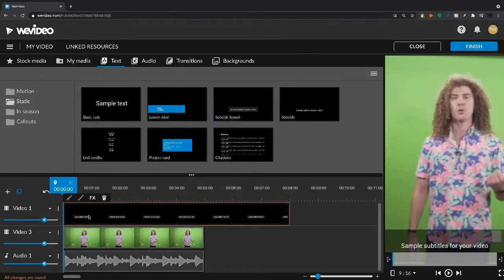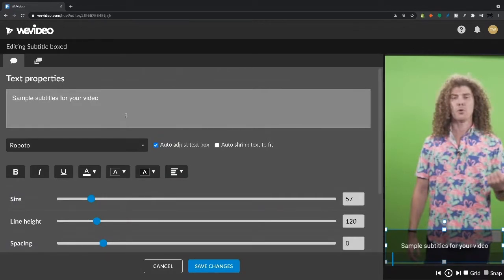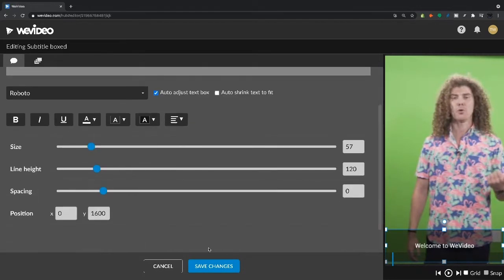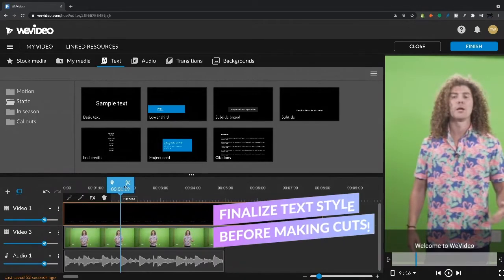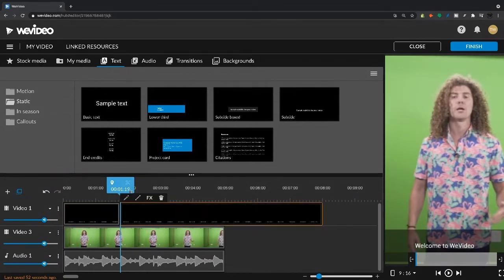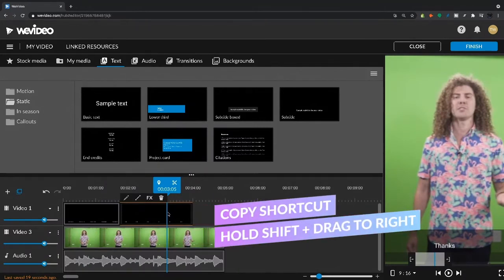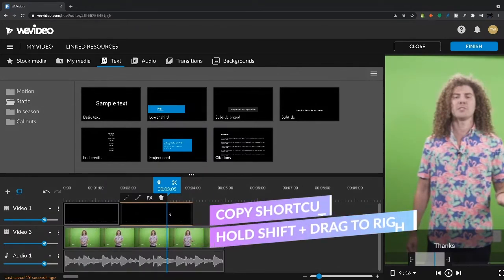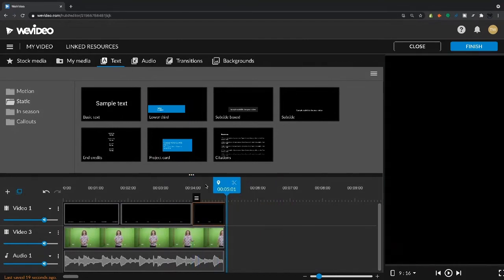WeVideo Quick Tip | How to create and edit captions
Creating and editing your video captions has never been easier with WeVideo.

First, choose from any of our fully customizable static text options. Pick the font, size and style and place it anywhere on your video.

Next go to the start of your timeline and start editing your text to go along with your speaker. Once you need to start a new line just cut your static text and start your new edit. You can also copy and paste the static text on the timeline if you find that faster. Just remember to set your text style before you get going adding more captions.

Check out our Tuesday Tips live shows for even more tips and inspiration...